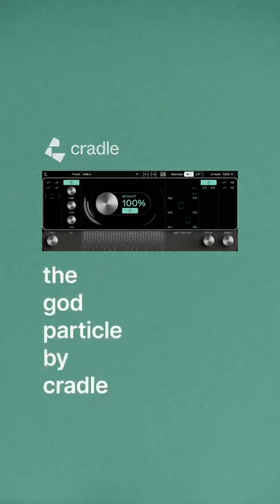The God Particle by Cradle 🎛